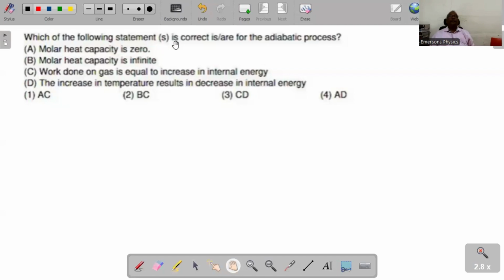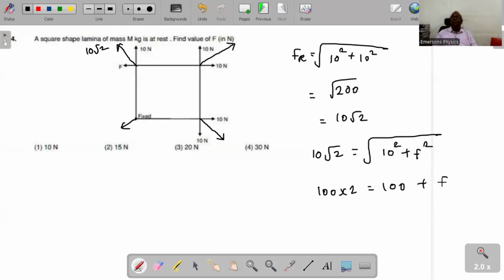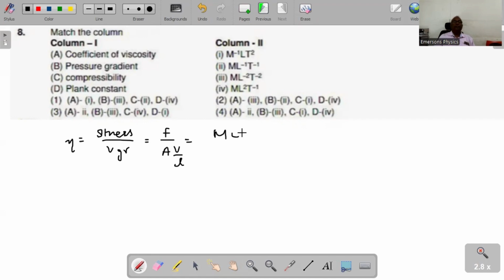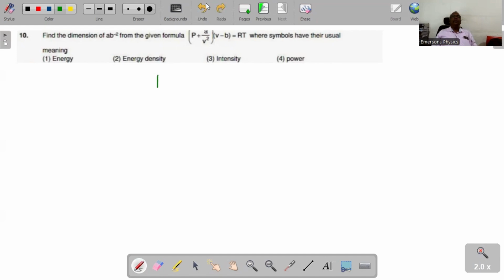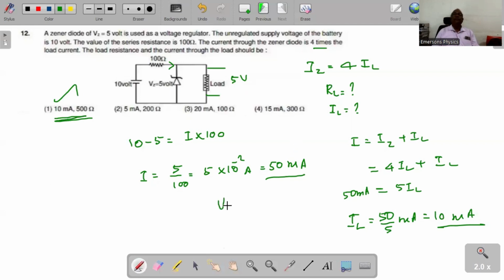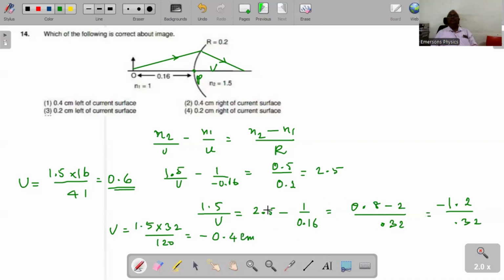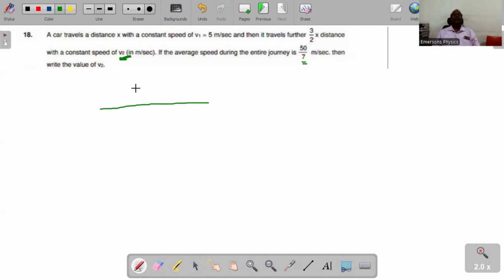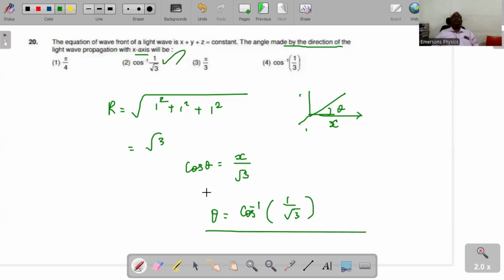JEE Mains Physics Solution April 2nd 2025, Shift - 1 || Explained in both English and Tamil